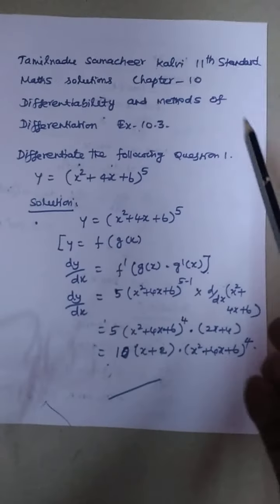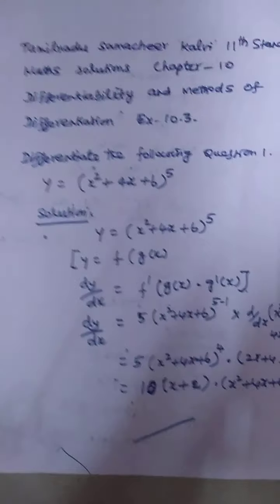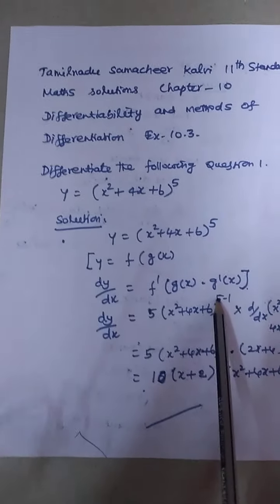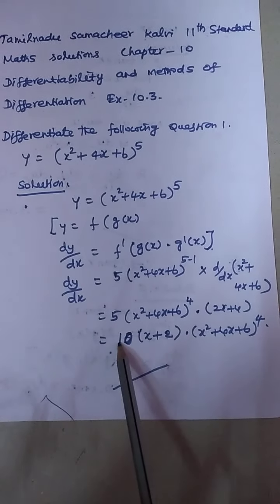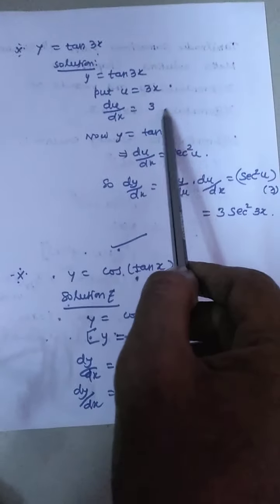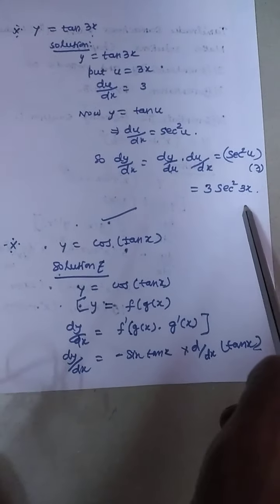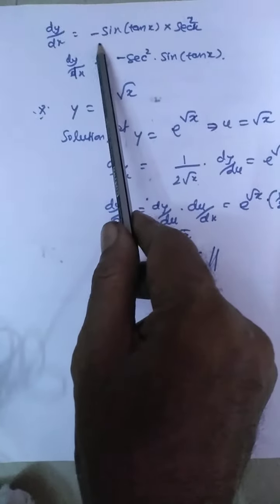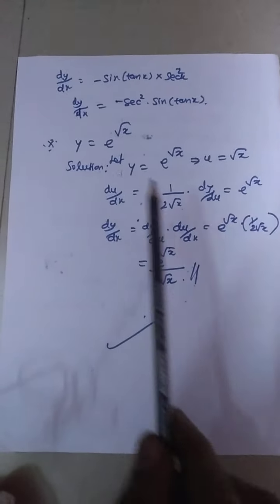tamil Nadu Samacheer kalvi11th std maths chapter 10 differentiability and methods of differtiation.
Chapter 10 ex10. 3 differentiability and methods of differtiation for 11 th std  tamilnadu state board Samacheer kalvi Maths students made easy.